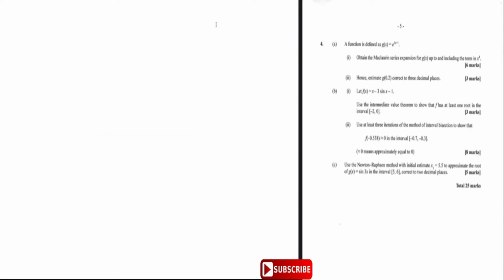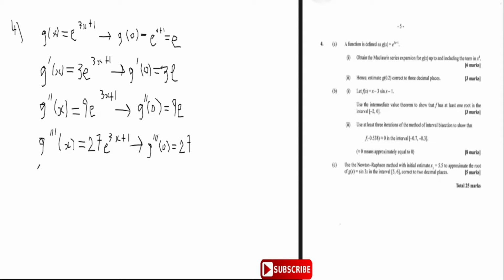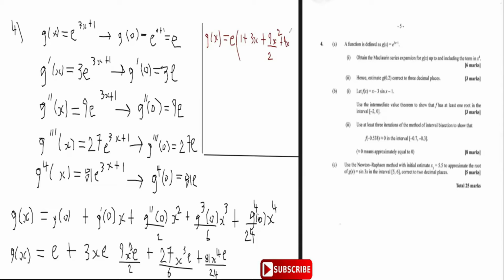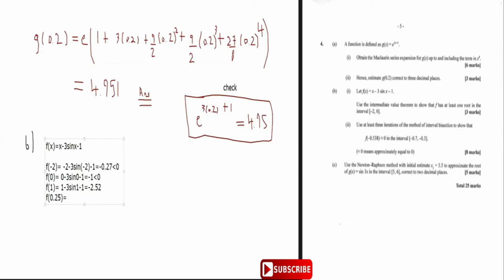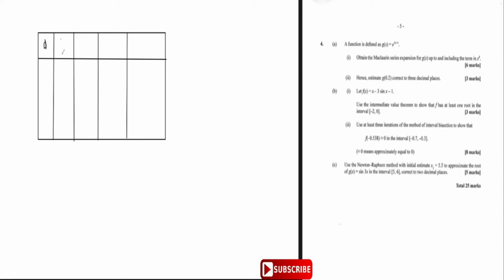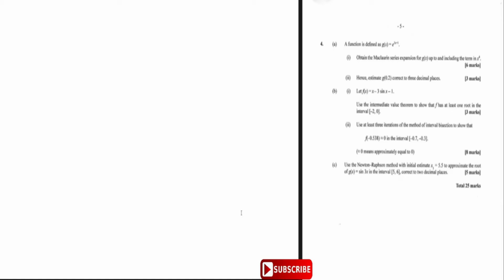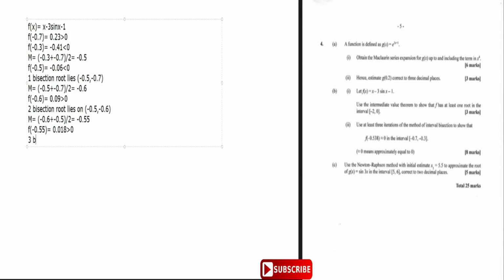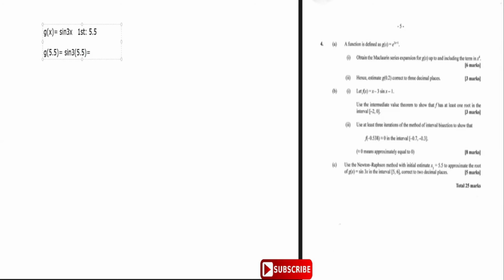PURE MATHEMATICS UNIT 2| June 2015 Approximation Question (IMVT, Newton-Raphson Method)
June 2015 Approximation Question